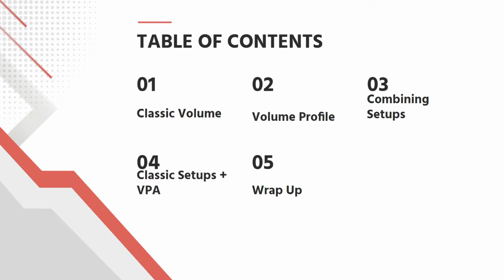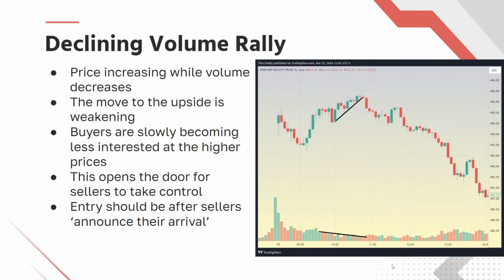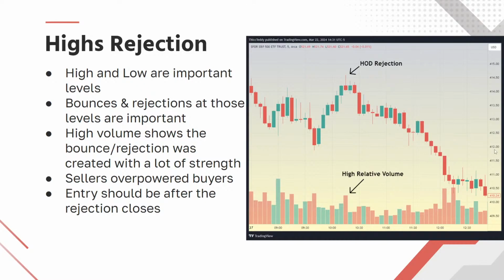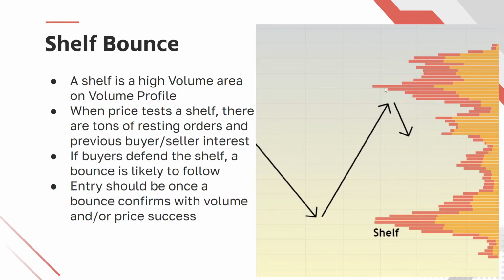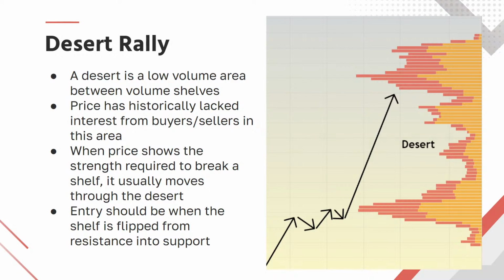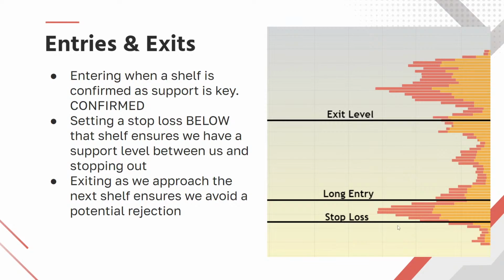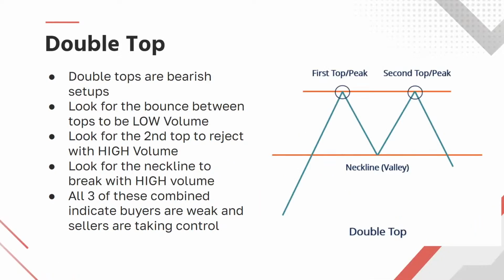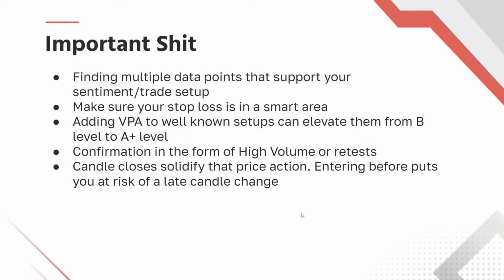Volume Trading Setups